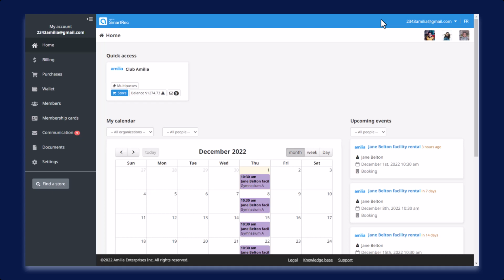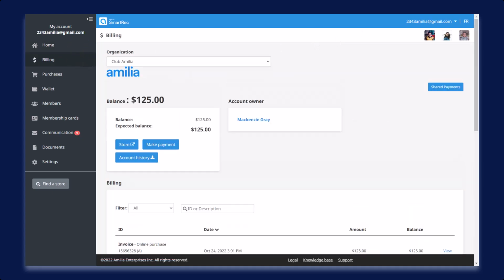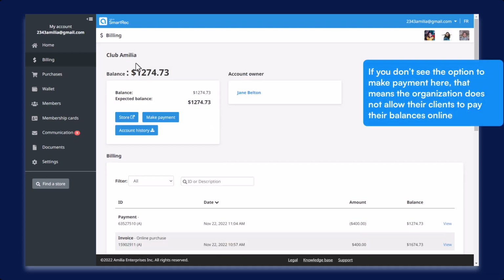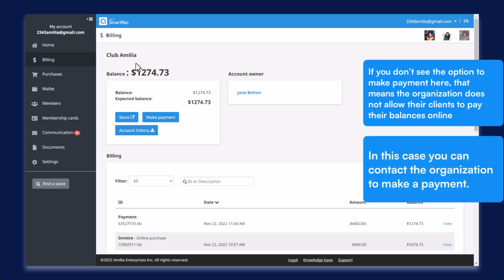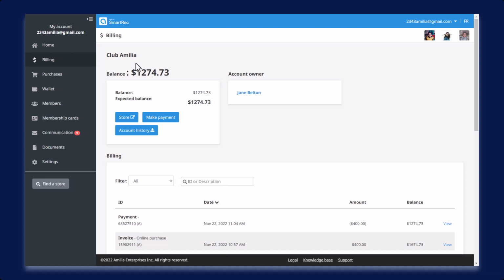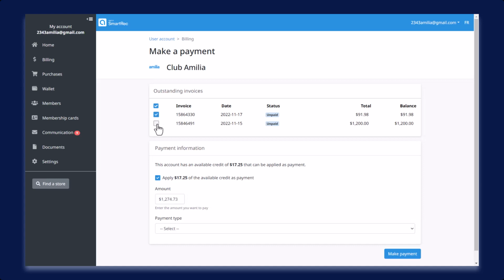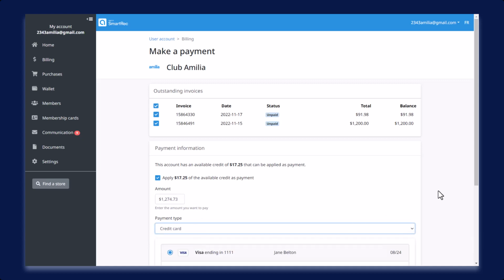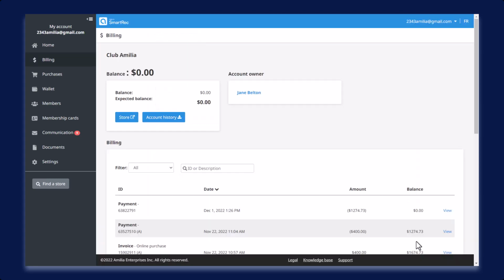How to pay your balance in SmartRec